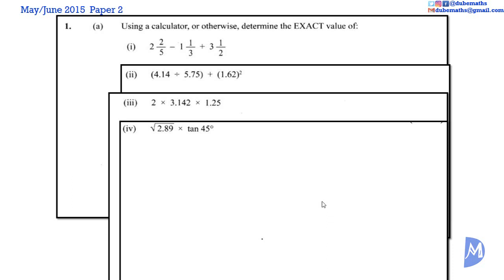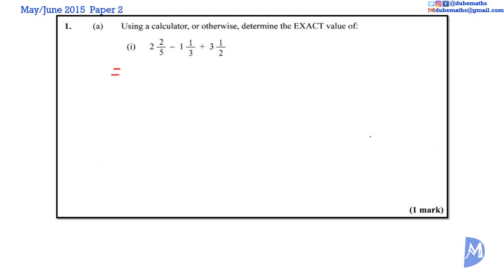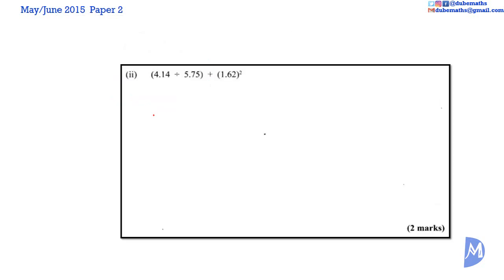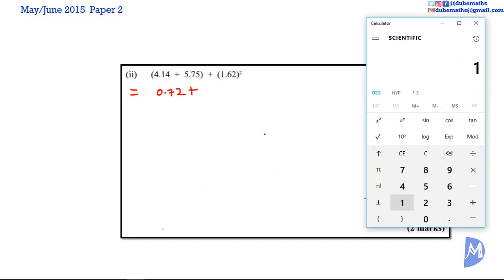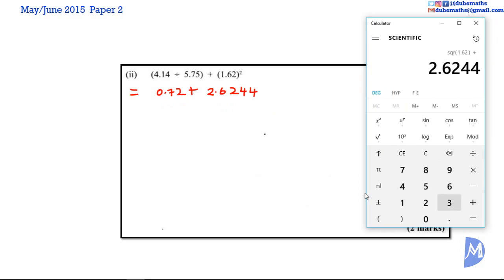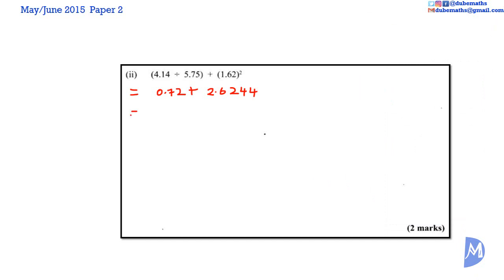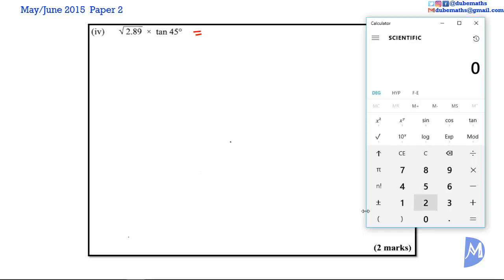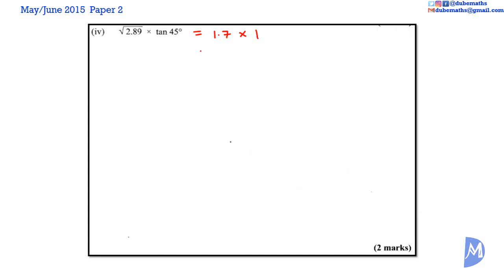Q1a | Computation | May/June 2015 CXC CSEC Mathematics Paper 2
May/June 2015 - Paper 2 - Caribbean Examination Council (CXC) Caribbean Secondary Education Certificate (CSEC) Mathematics. Question 1a was based on the topic Computation.

This topic:
1. Addition, multiplication, subtraction and division of whole numbers, fractions and decimals.
2. calculate any fraction or percentage of a given quantity
3. express one quantity as a fraction or percentage of another (Comparing two quantities using fractions and percentages)
4. Convert among fractions, percentages and decimals
5. convert from one set of units to another
6. express a value to a given number of
7. write any rational number in standard form (Scientific notation)
8. Ratios and Proportions
9. Solve problems involving:
a. rates